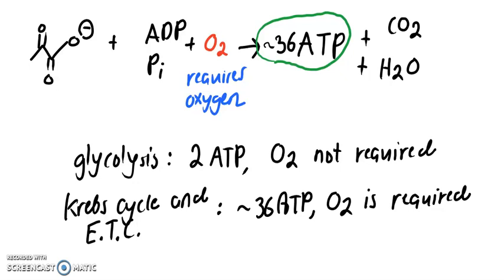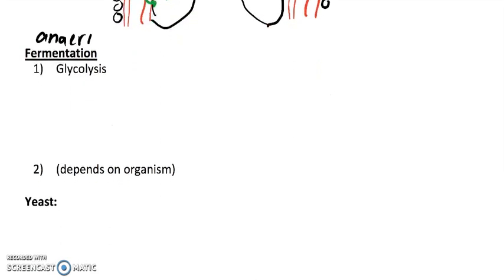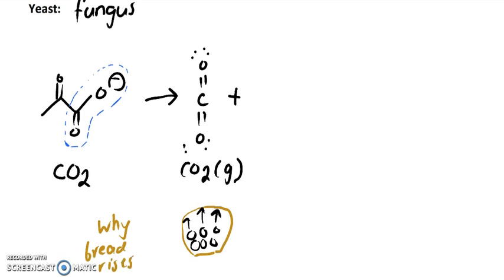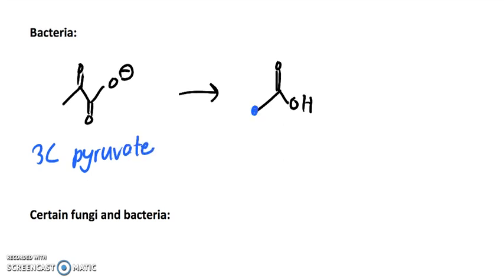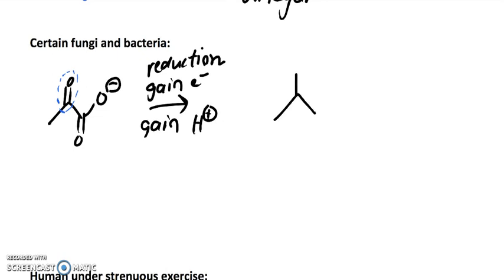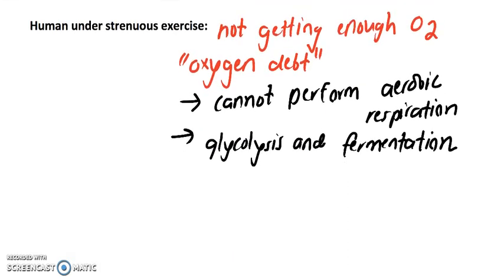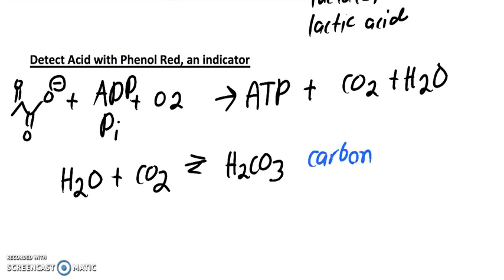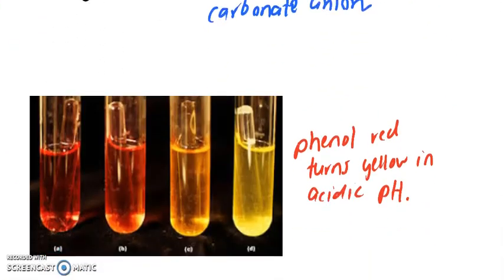Bio 2010 Lab Catabolism part 2